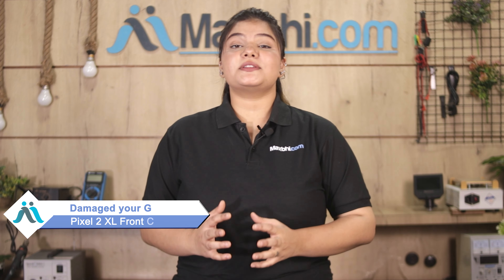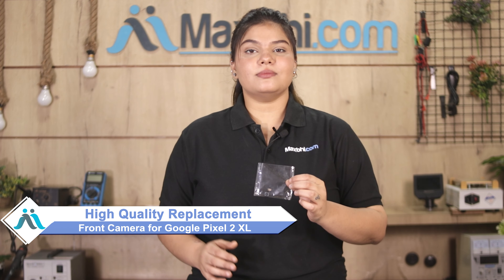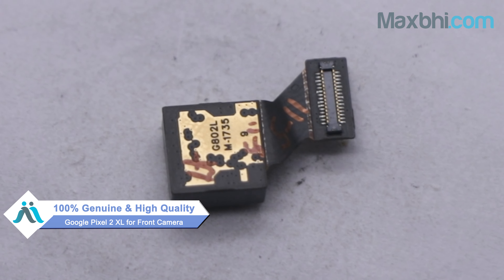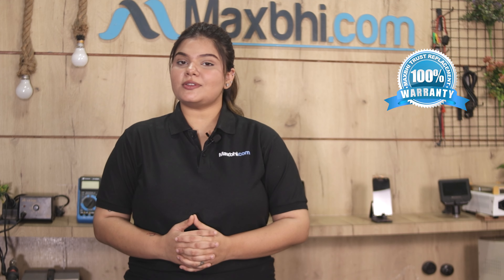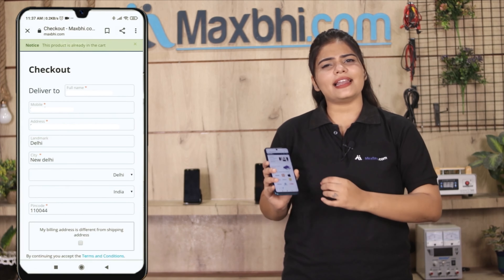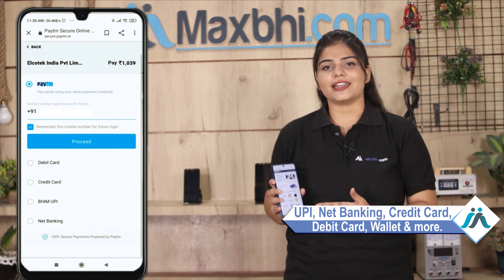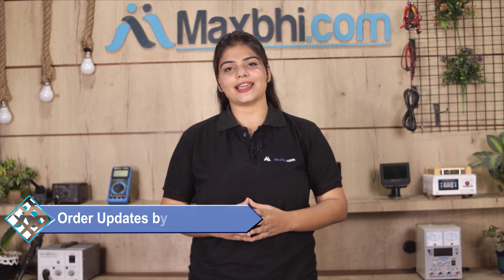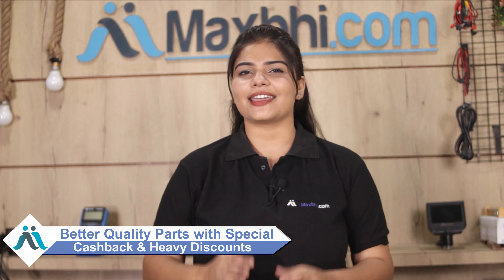Buy Google Pixel 2 XL Front Camera, Free Delivery High Quality Best Price Maxbhi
Damaged Front Camera in your Google Pixel 2 XL ? The replacement Front Camera for Google Pixel 2 XL comes with replacement warranty and the shipping is done in secured packing to make sure you get the product in perfect shape.